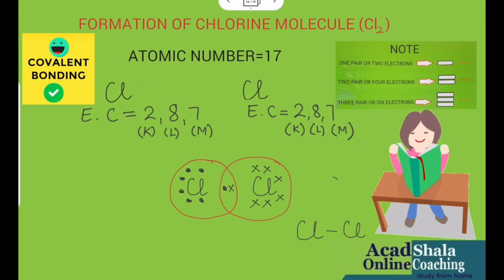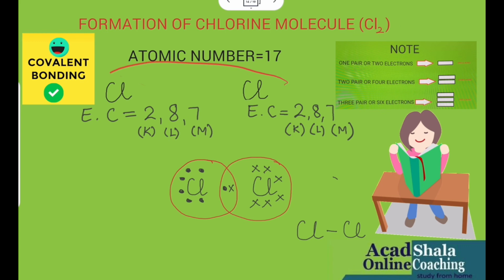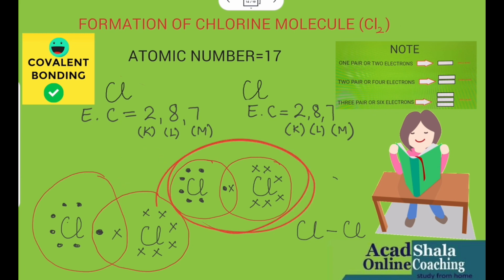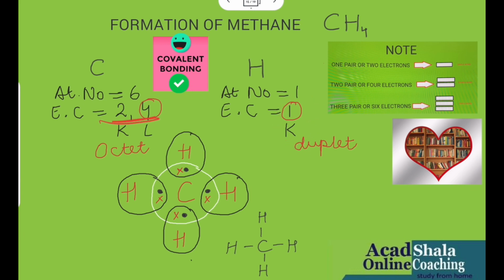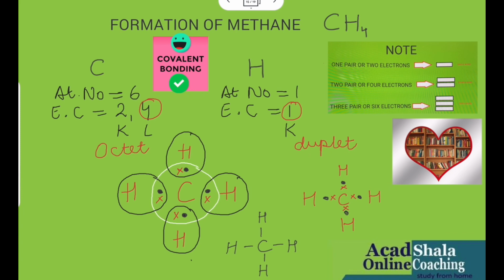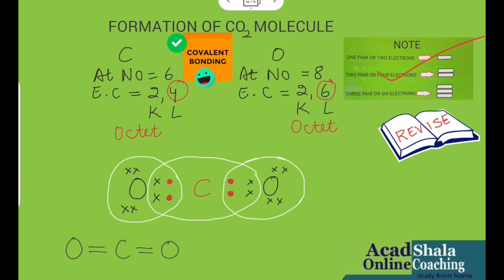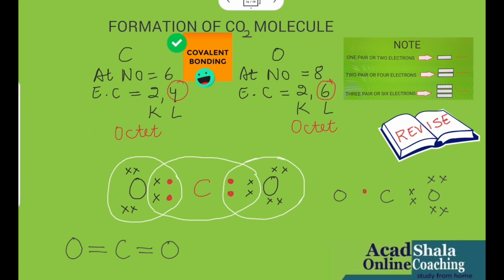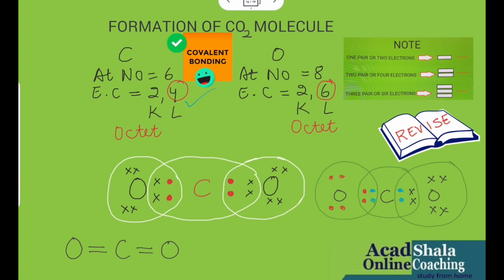Class 10th| Covalent bonding|Chlorine, Methane,Carbon dioxide oxide|Part-2|Chapter4|CBSE Board 2024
In this video, you will practice covalent bonding with us step wise.